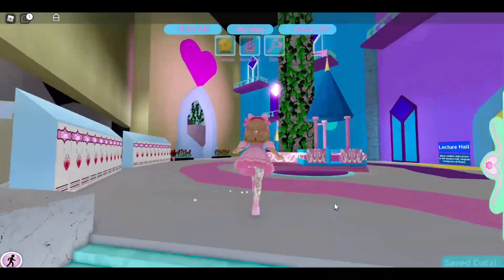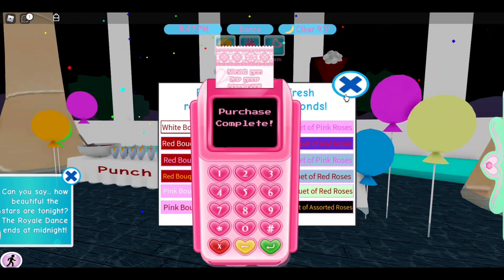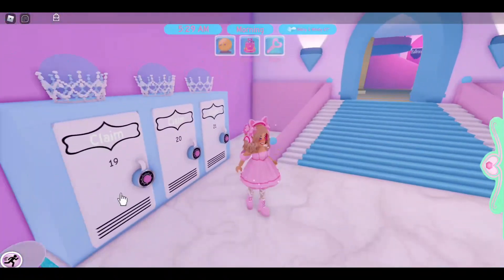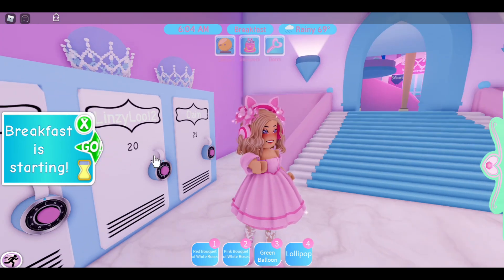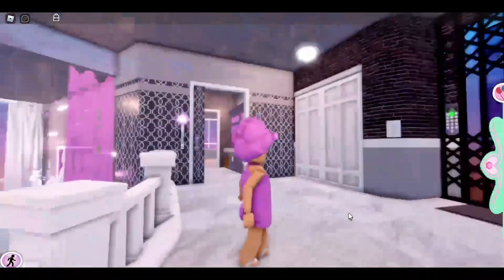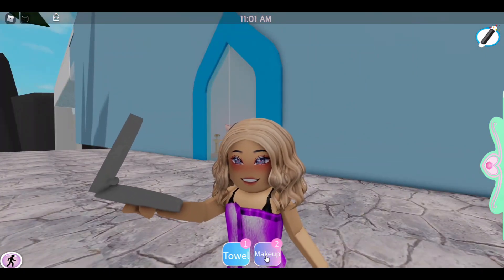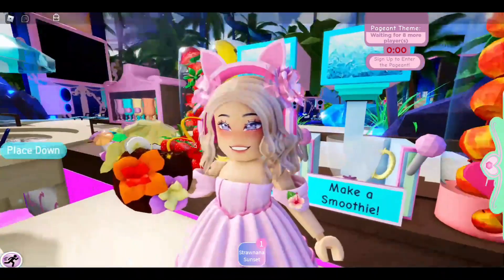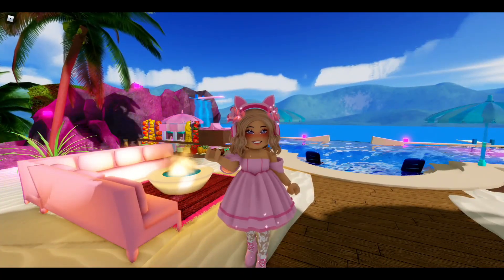FREE Accessories In Royale High That Are For Roleplaying